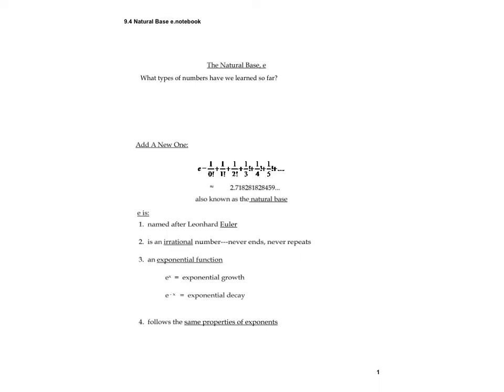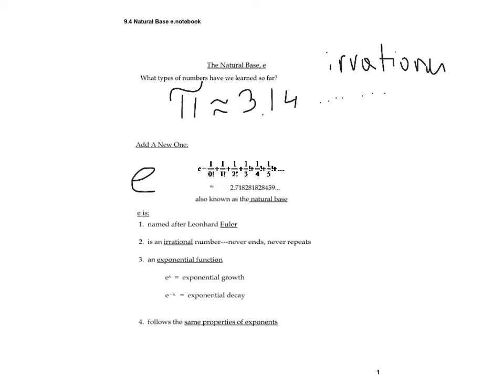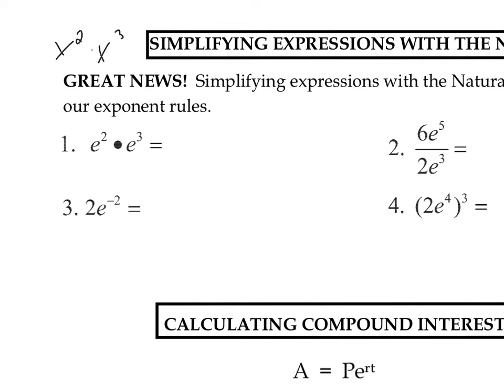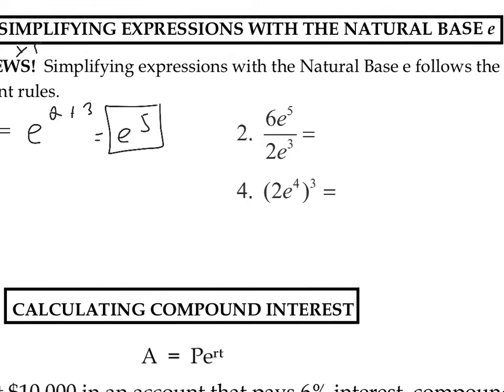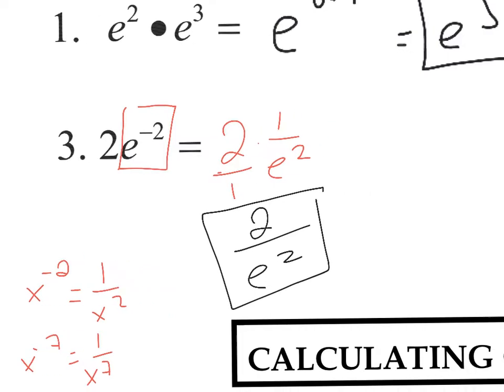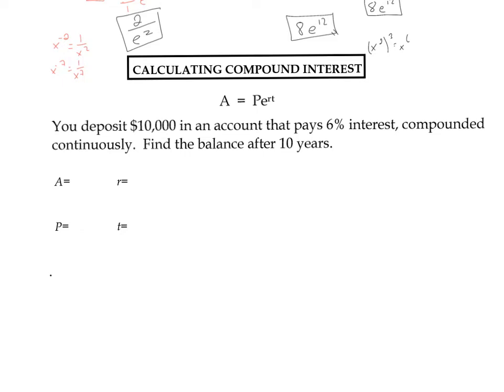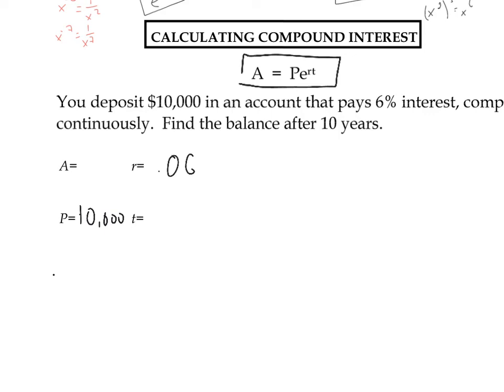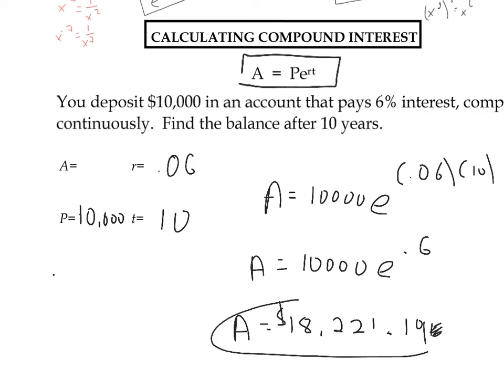9.4 natural base e 1